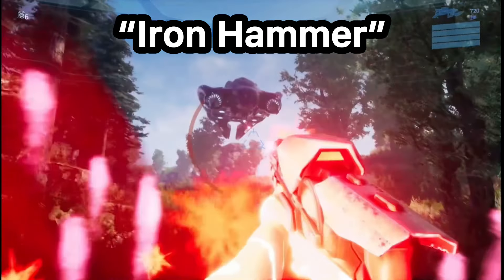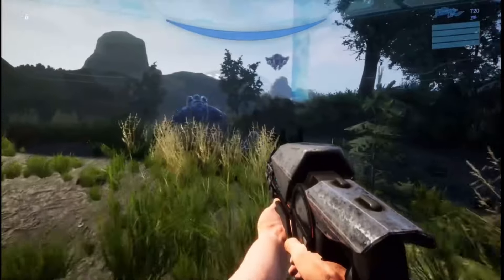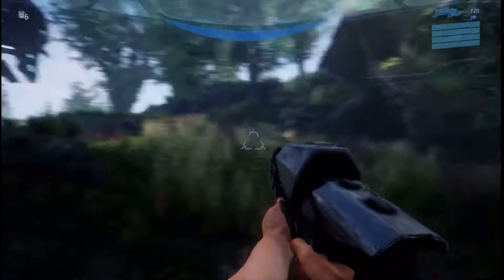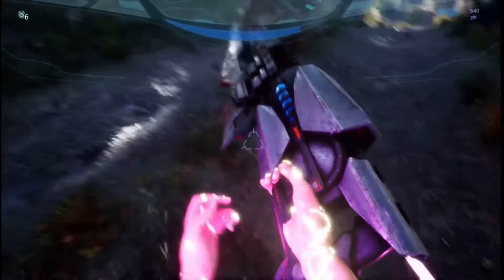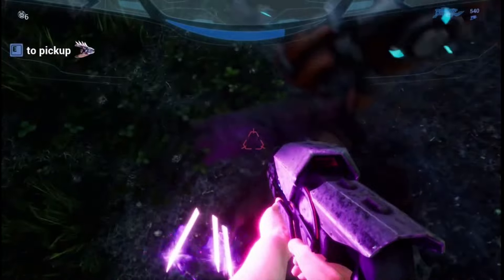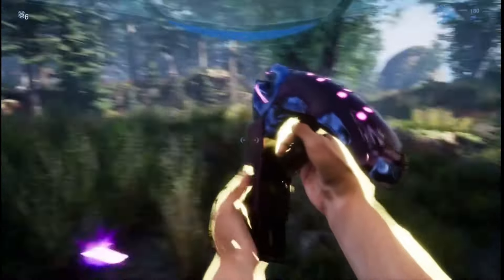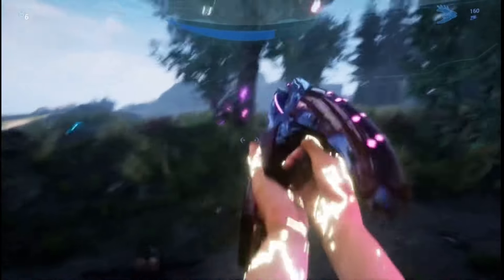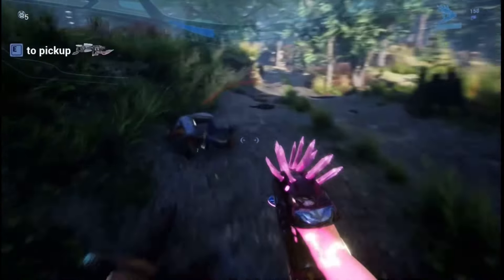This Halo Fan Game Had So Much Potential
Info: in this video we take a look at a halo fan game called Iron Hammer that was made in unreal engine 5

Go support them!

Halo infinite
Halo fan games
Halo leaks
Halo games
Simulator